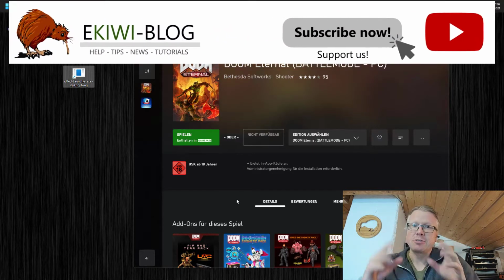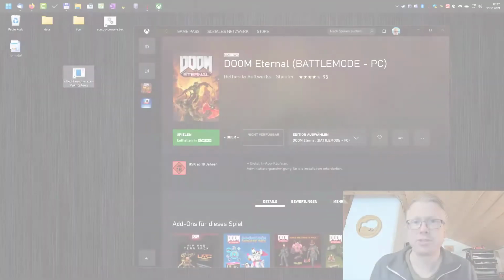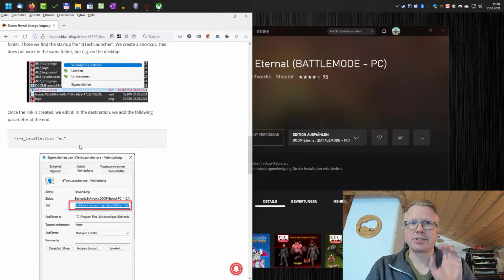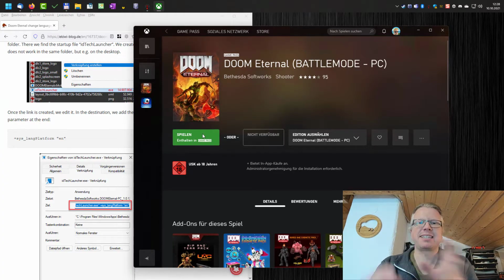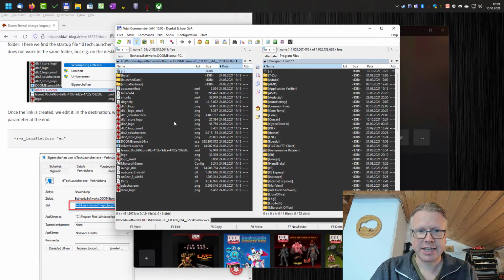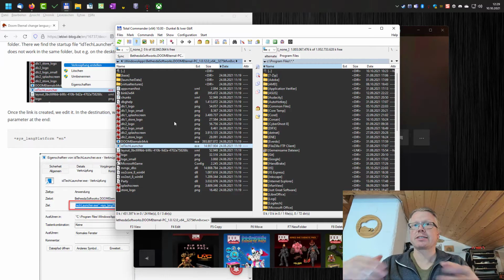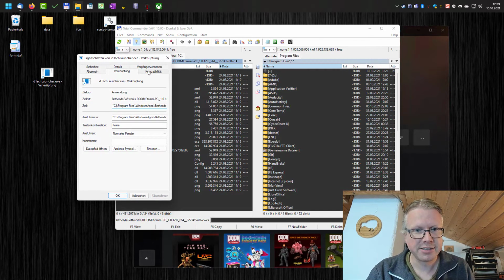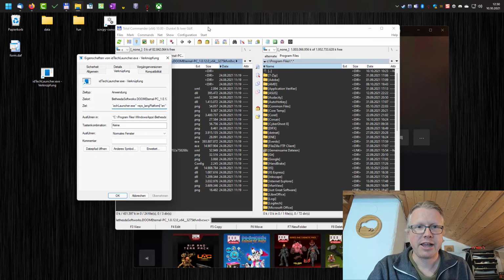Doom Eternal switch language to English - Game Pass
How can I change the language of Doom in Game Pass, for example, to English?
Since there is no way to change the language in the game, we use a command line parameter to switch the language.